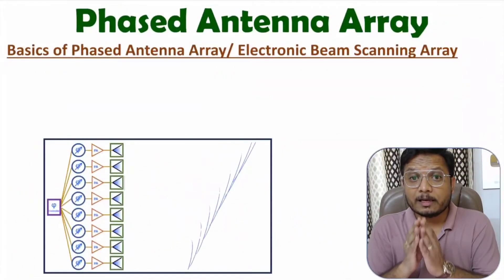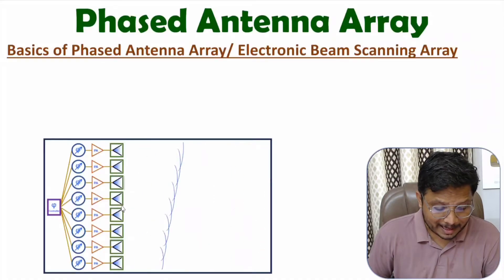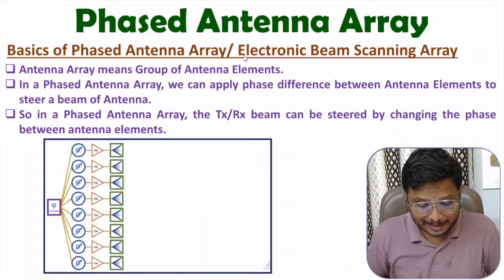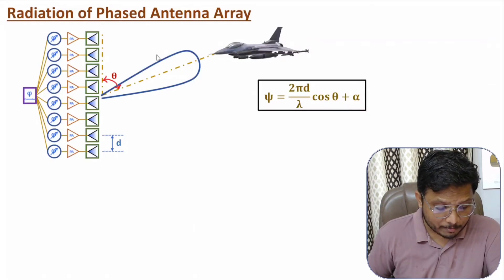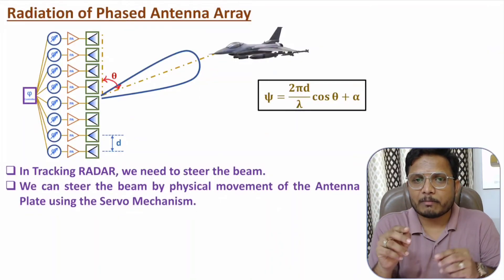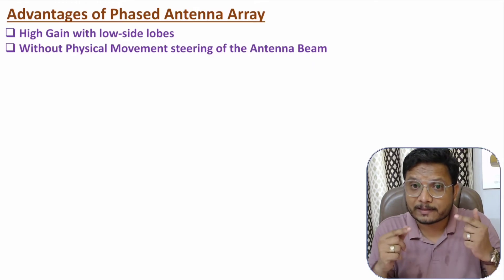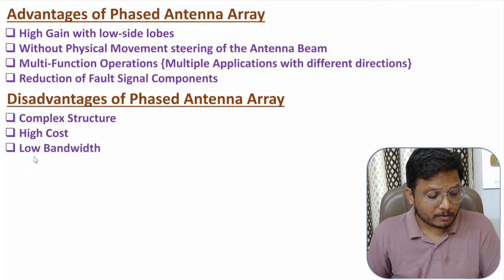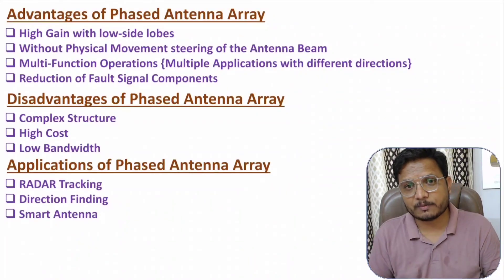Phased Antenna Array (Basics, Radiation, Applications, Pros & Cons) Explained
Phased Antenna Array with the following timecodes:

0:00 – Phased Antenna Array - Antennas and Wave Propagation
0:21 – Basics of Phased Antenna Array
3:27 – Radiation of Phased Antenna Array
7:20 – Advantages of Phased Antenna Array
9:31 – Disadvantages of Phased Antenna Array
10:25 – Applications of Phased Antenna Array

The following points are covered in this video:
0. Antennas and Wave Propagation
1. Antenna Array
2. Phased Antenna Array
3. Basics of Phased Antenna Array
4. Radiation of Phased Antenna Array
5. Advantages of Phased Antenna Array
6. Disadvantages of Phased Antenna Array
7. Applications of Phased Antenna Array